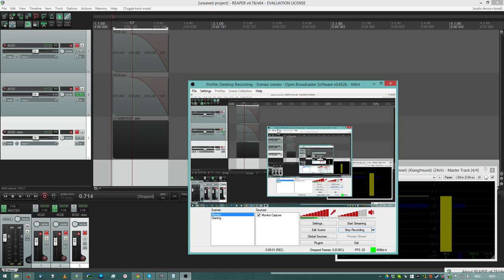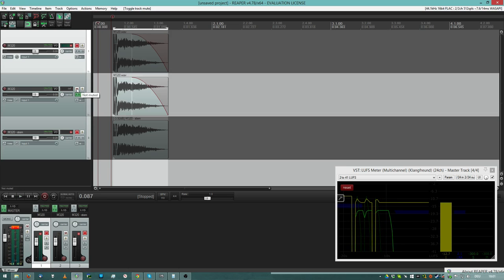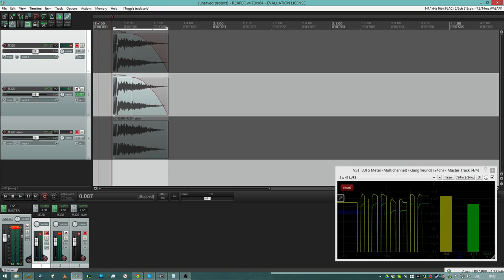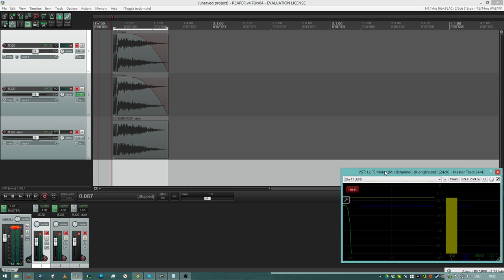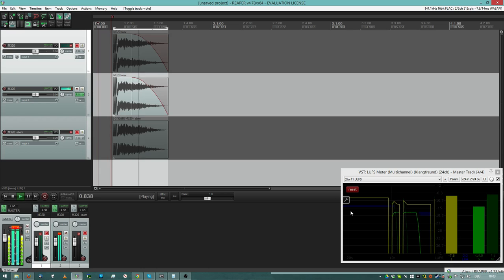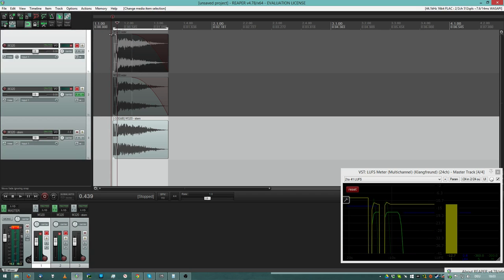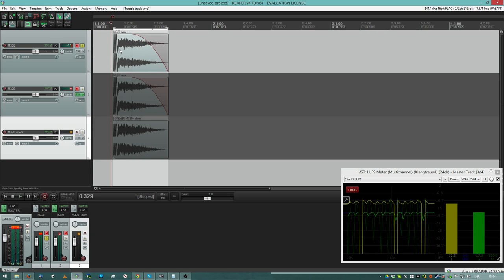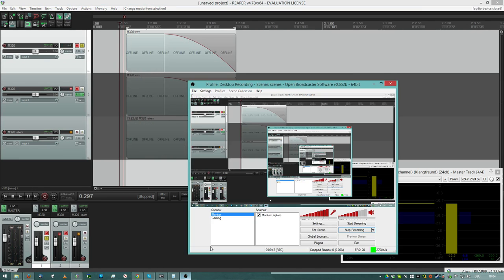Louder sound is NOT always better! (Basic stuff.)